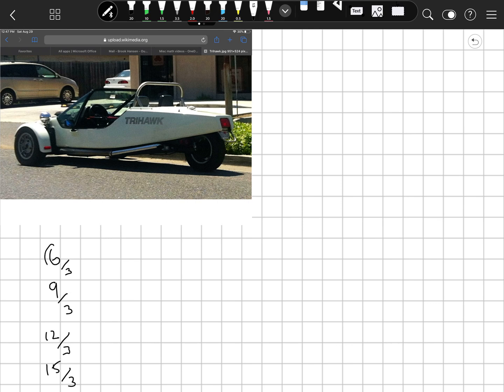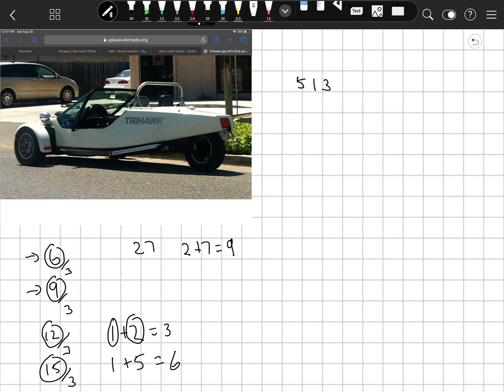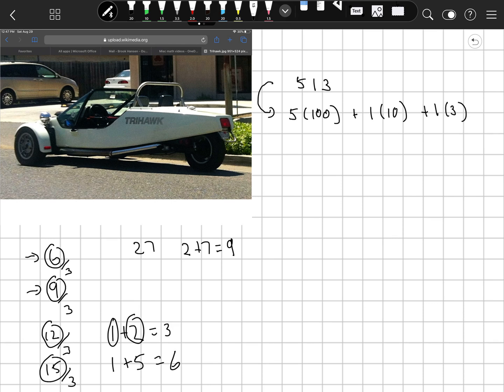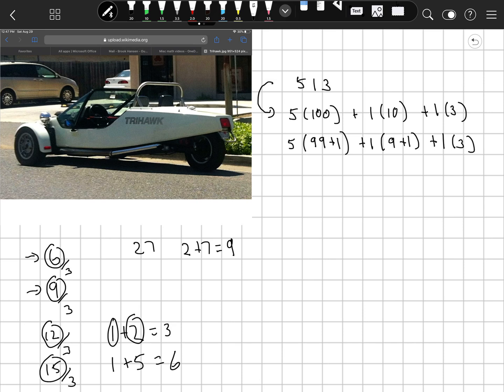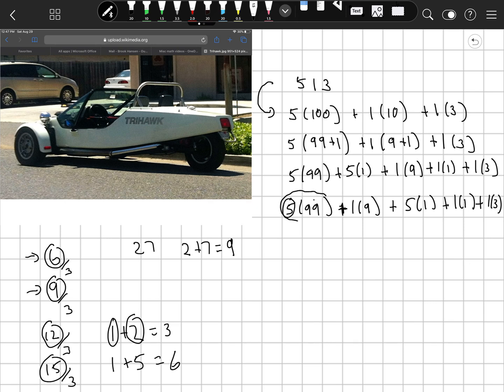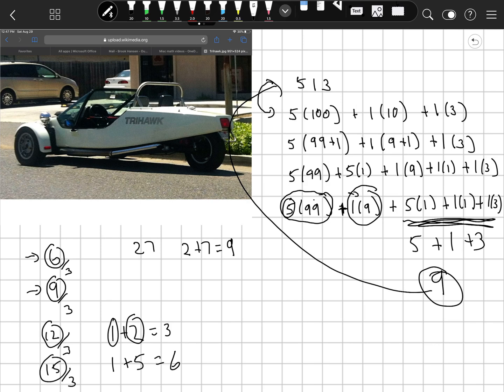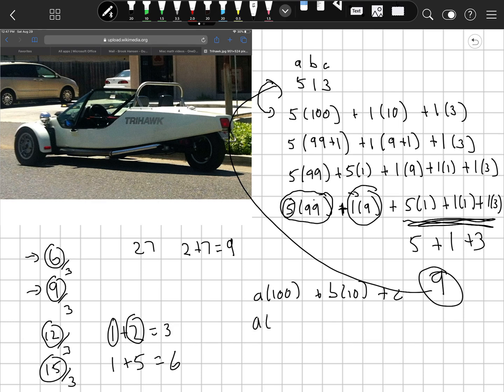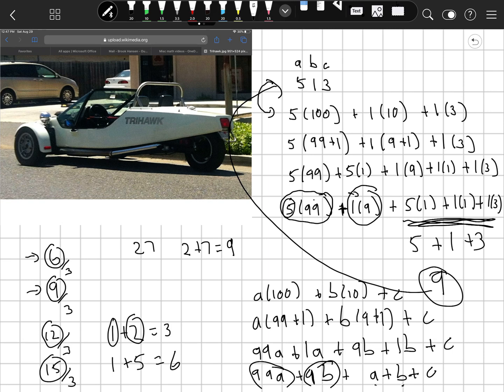Divisibility rule for 3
This video uses an example with three wheeled cars to determine what numbers are divisible by three.  Also there is a proof for the divisibility rule.